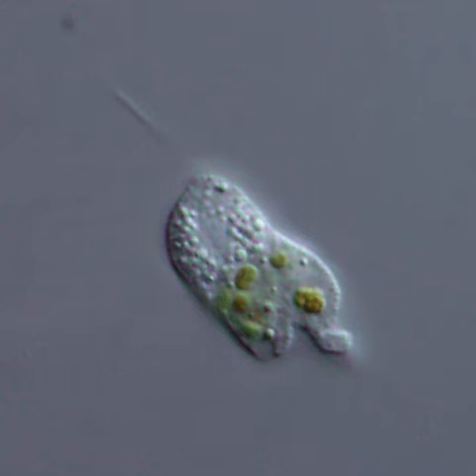Cercomonadidae | Wikipedia audio article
This is an audio version of the Wikipedia Article:
Cercomonadidae

SUMMARY
Cercomonads are small flagellates, widespread in aqueous habitats and common in soils.